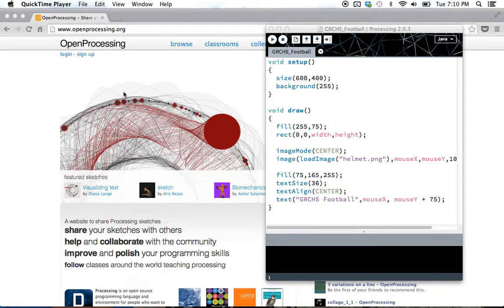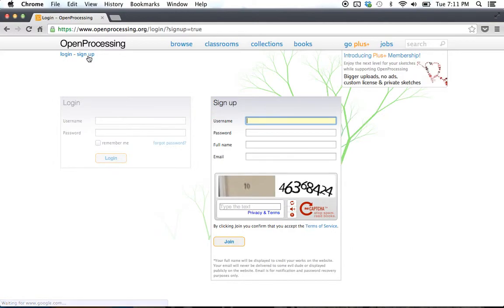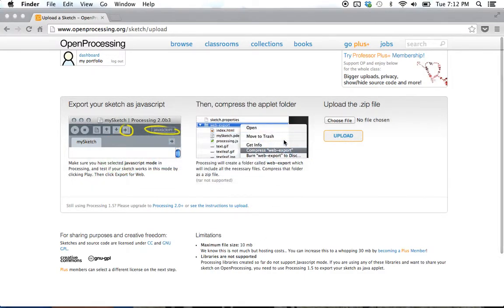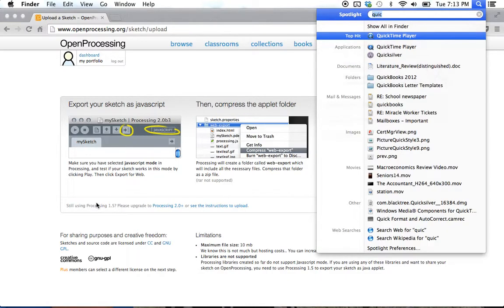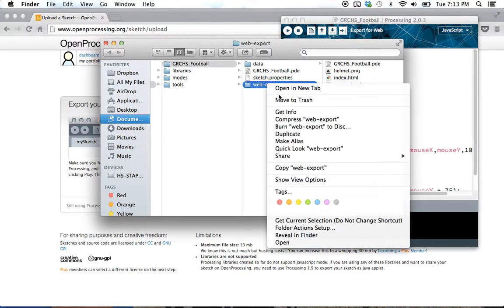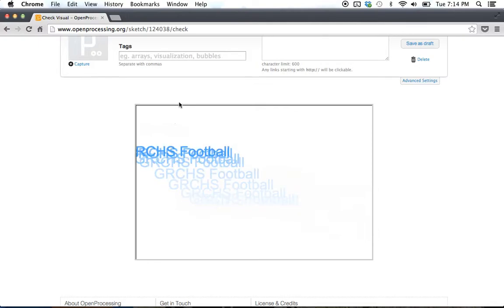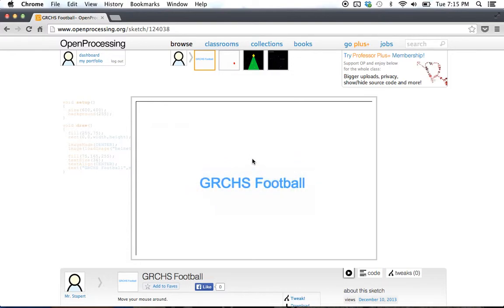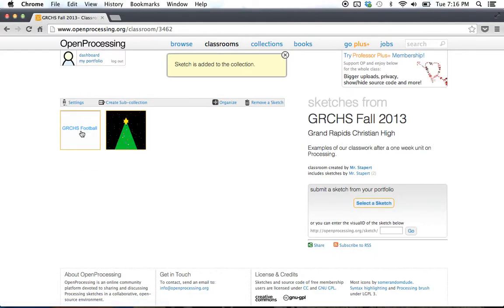Processing Export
How to turn in your processing sketch on openprocessing.org.